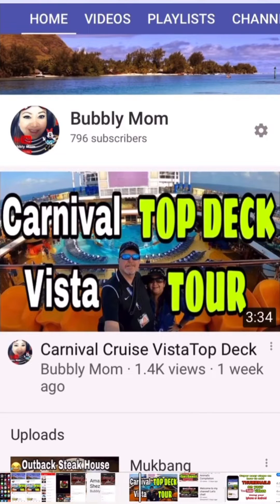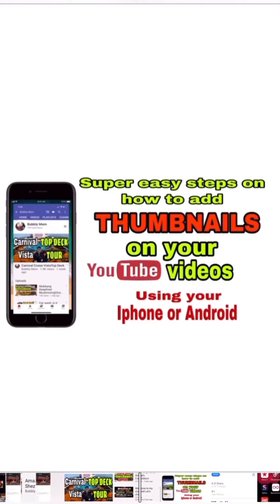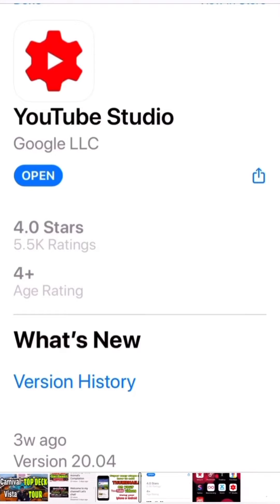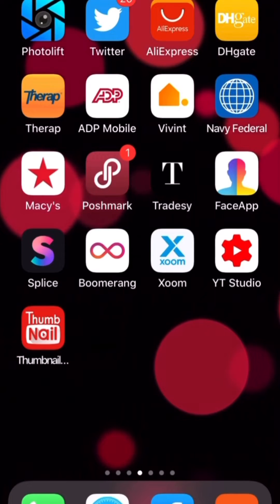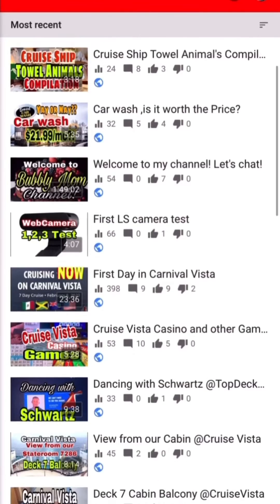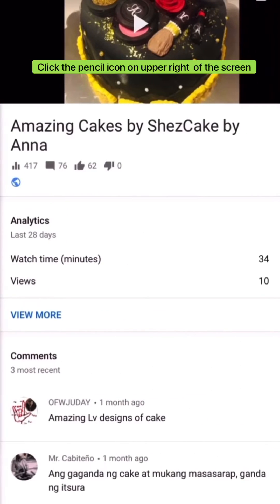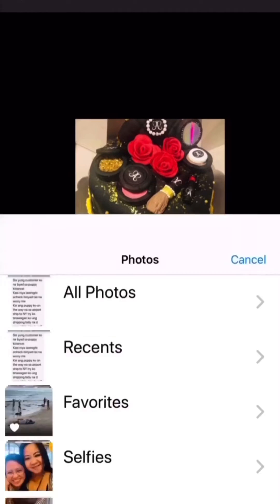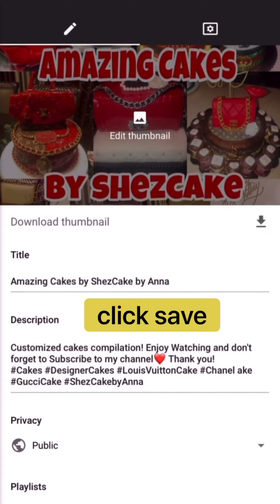Easy steps to add thumbnail on your Youtube videos using Iphone or Android.